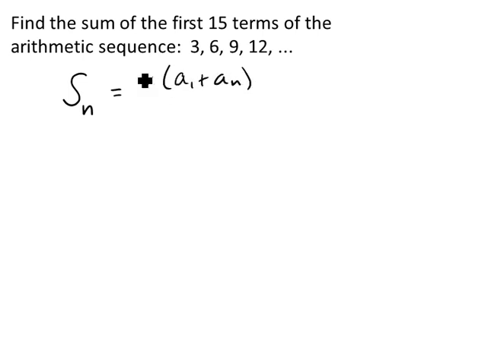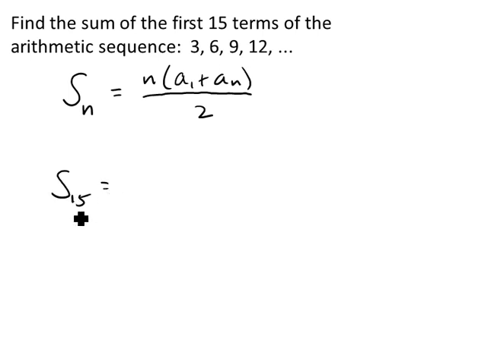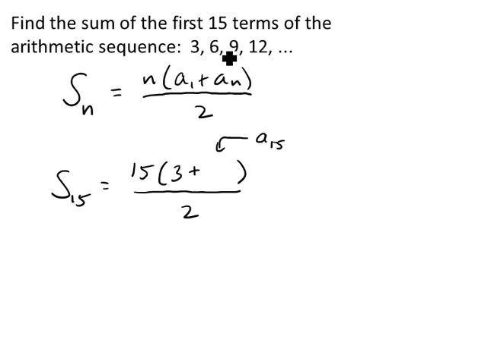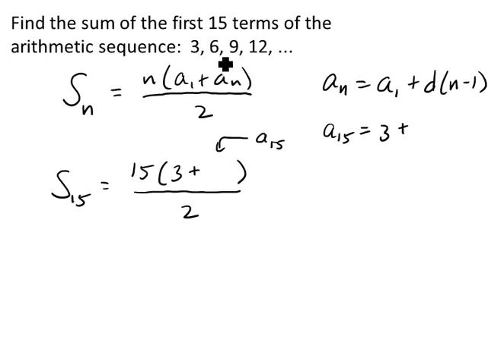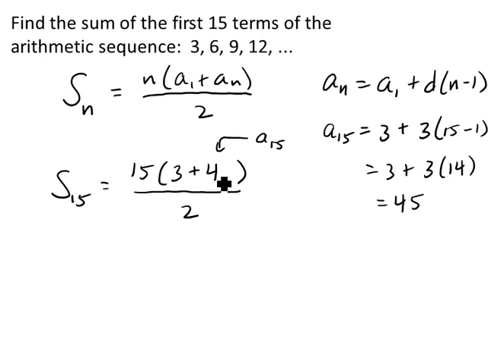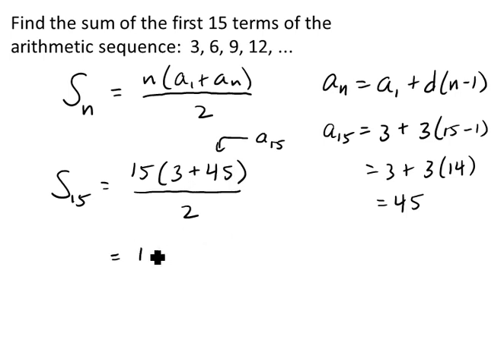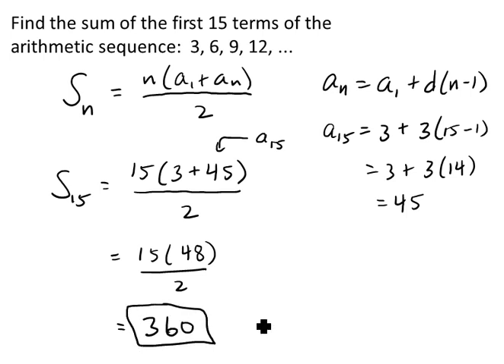Find the Sum of the First n Terms of an Arithmetic Sequence